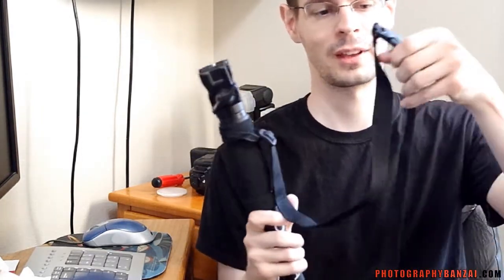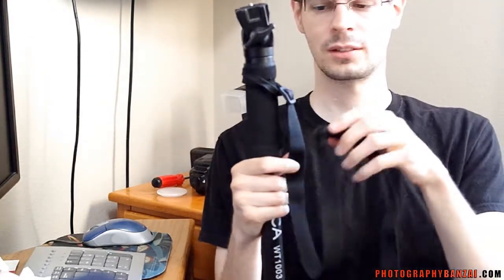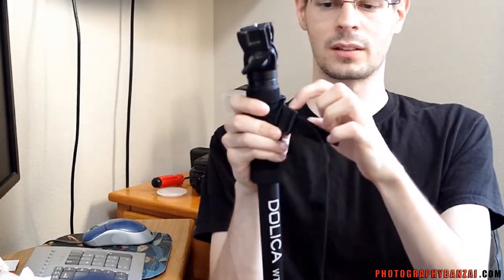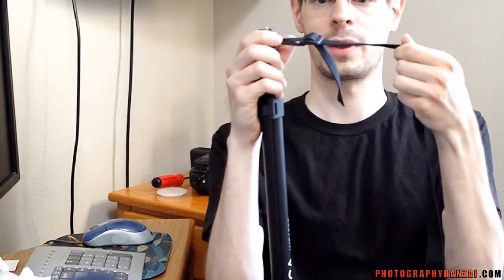Monopod with Quick Release Strap Modification DIY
Here is a video about a monopod configuration I've been using for a while.  The main point here is that with a quick release strap, it is a lot easier to carry around and quickly access in the field.